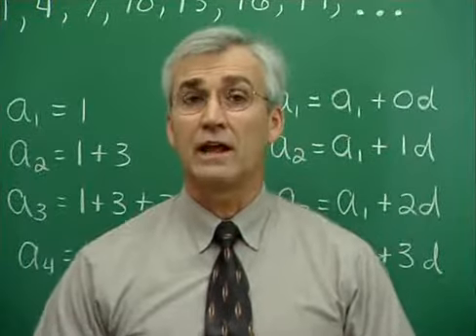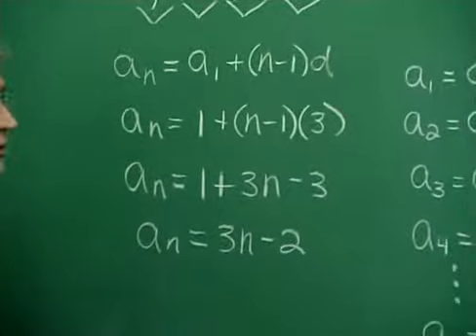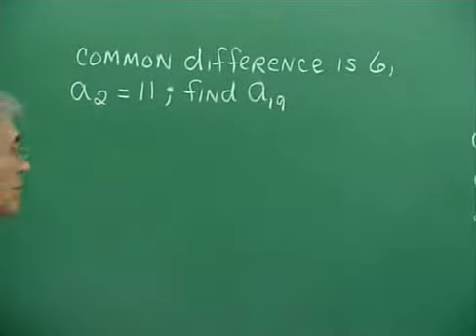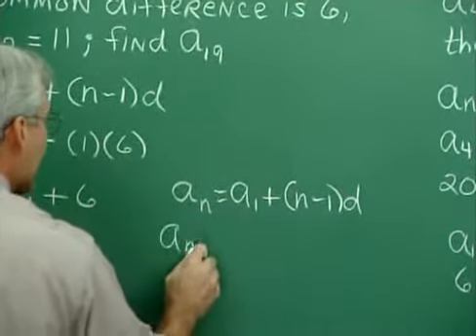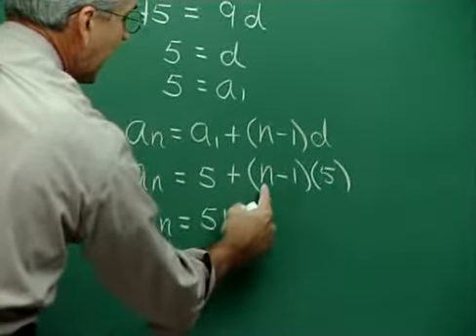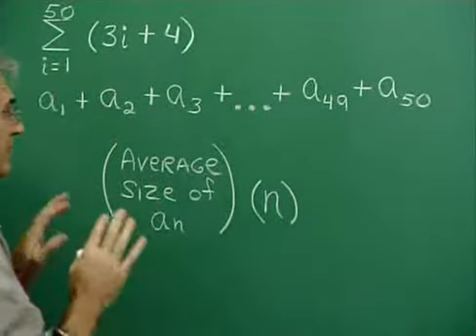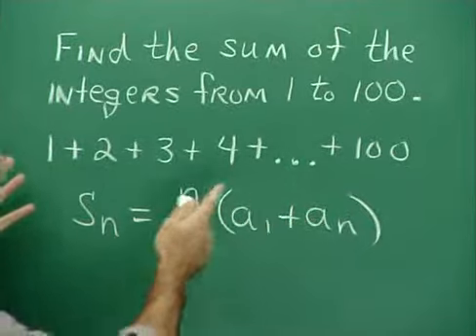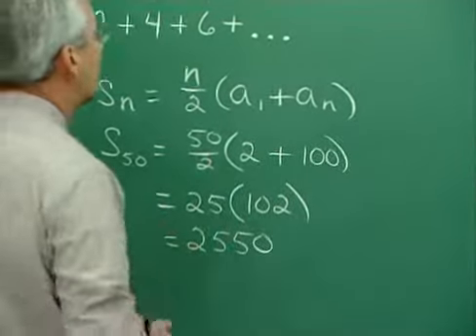Arithmetic Sequences and Partial Sums